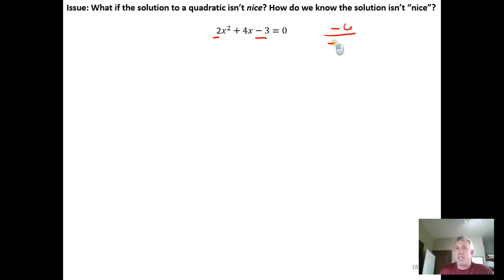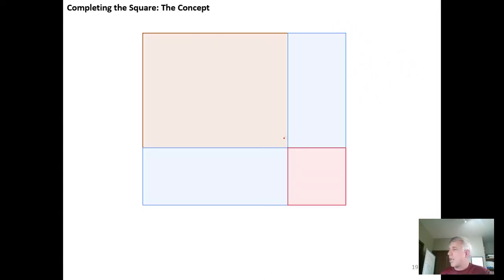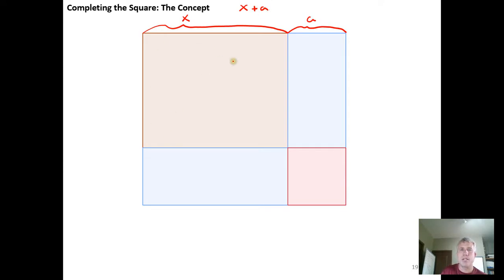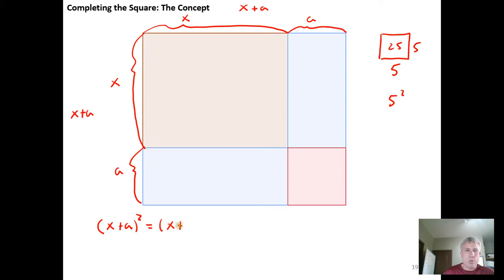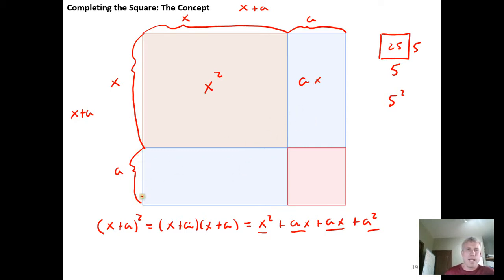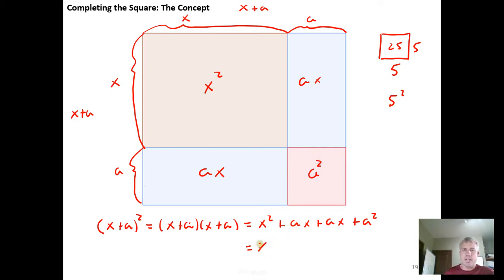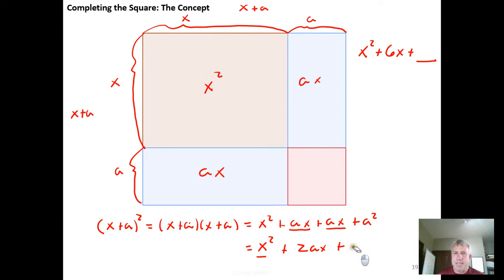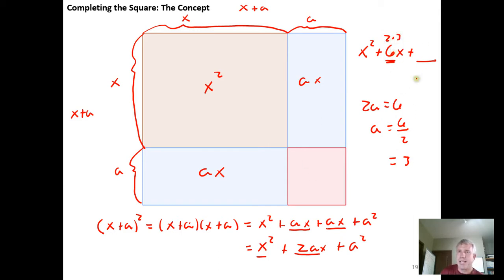The Concept of Completing the Square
In this video, we attempt to conceptually explain the concept of completing the square.